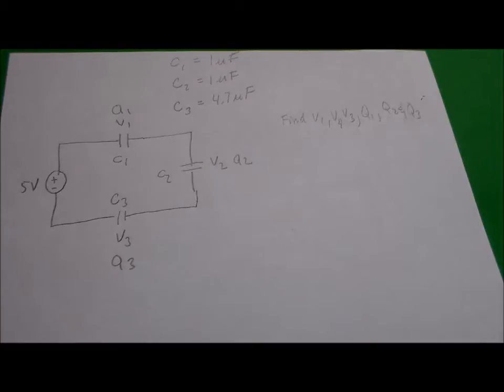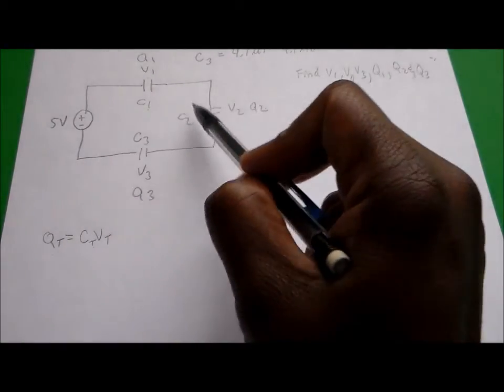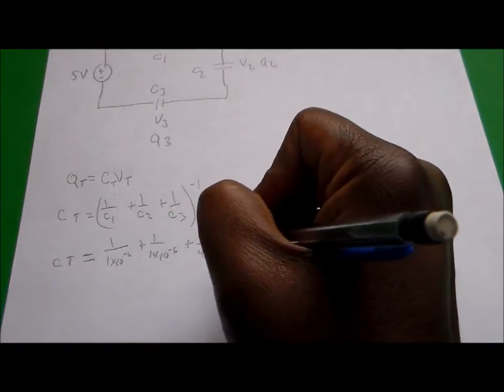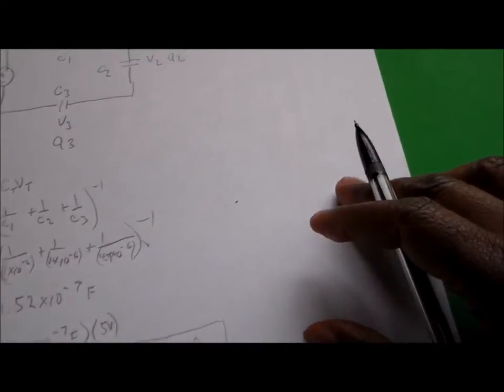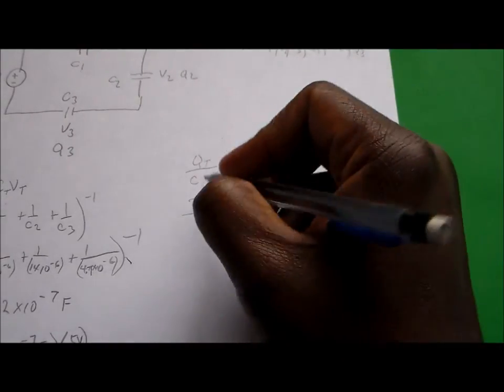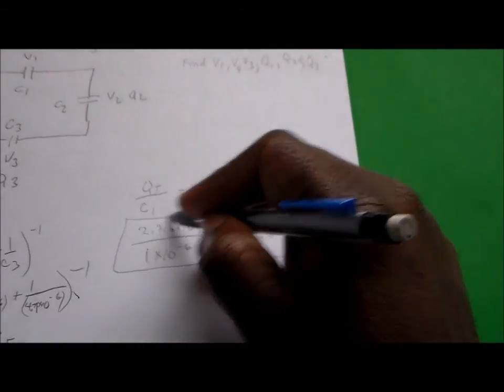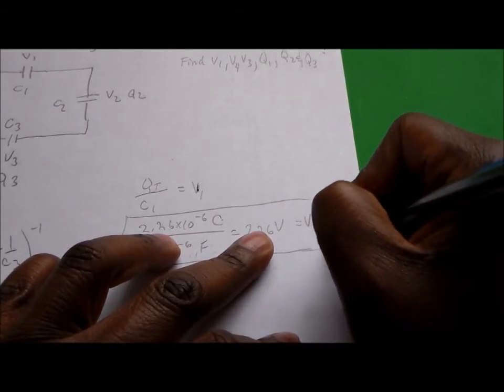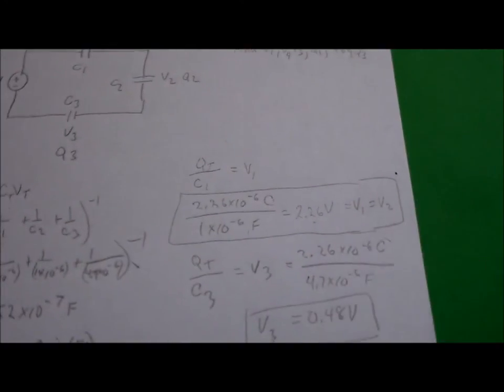How to Calculate DC Voltage and Charge in a Series Capacitor Circuit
In the video I demonstrate how to calculate DC voltage and charge in a capacitor circuit where the capacitors are in series. This is a very common activity performed in a Electricity and Magnetism Physics Lab.